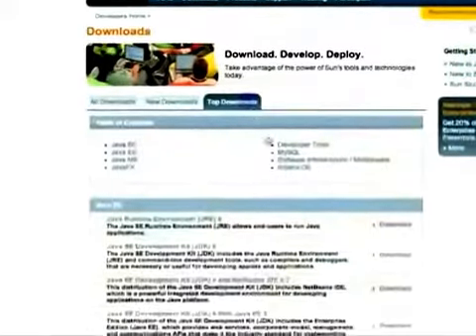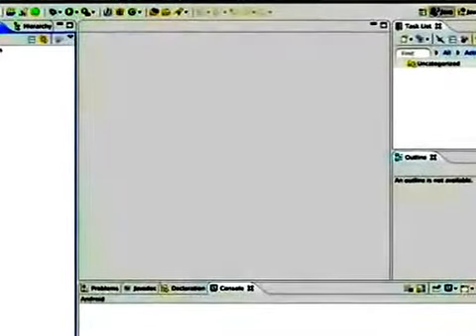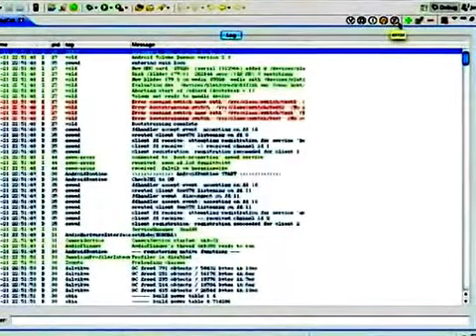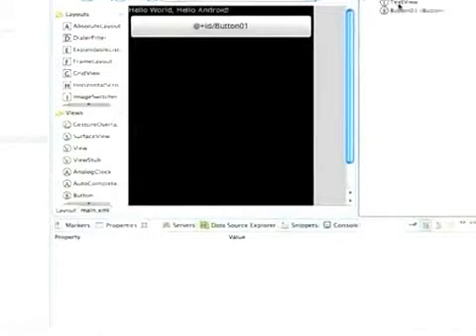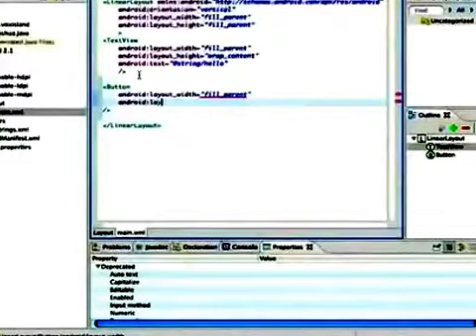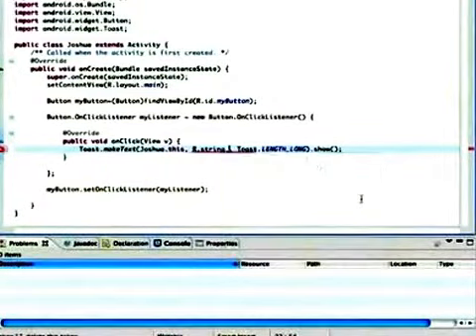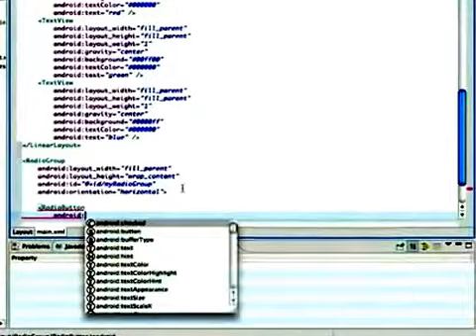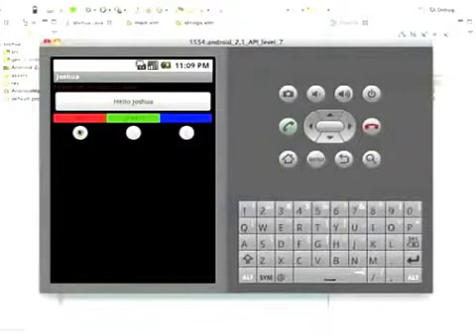ANDROID TUTORIAL Introduction to android Programing